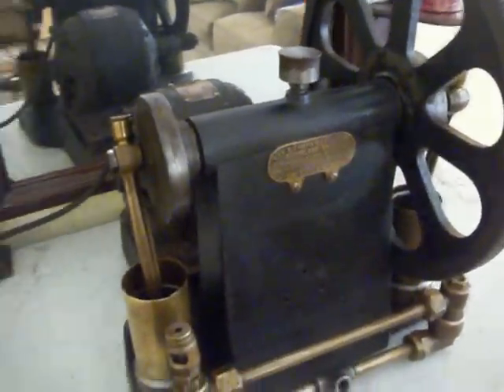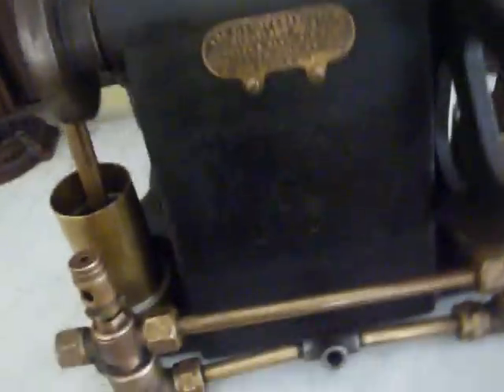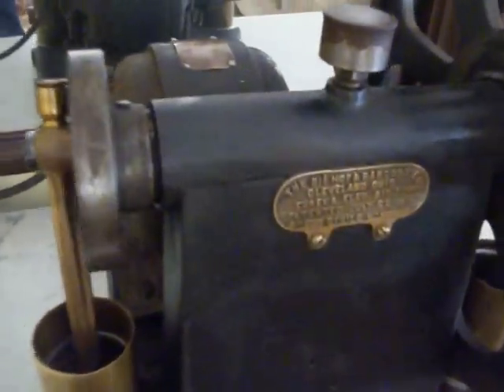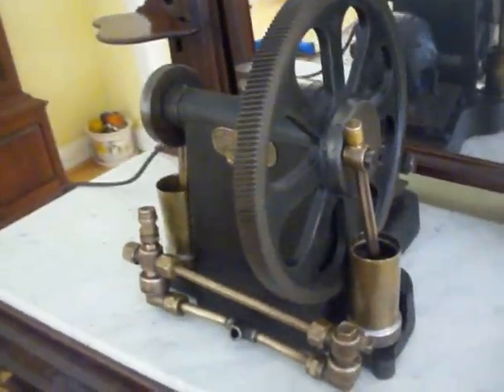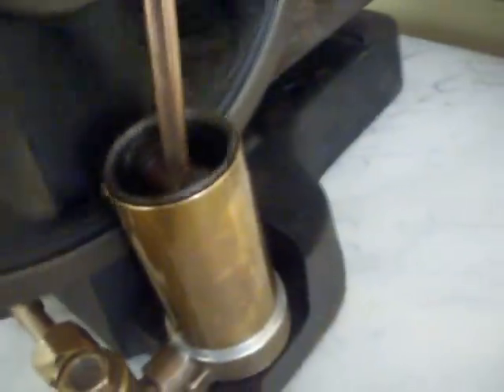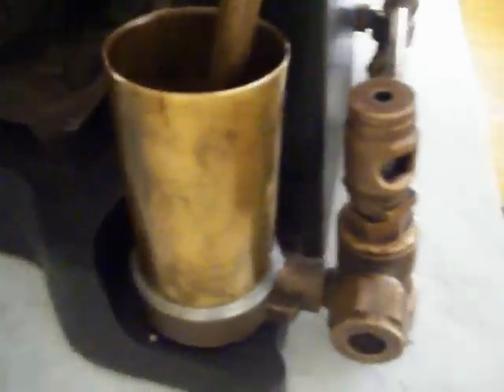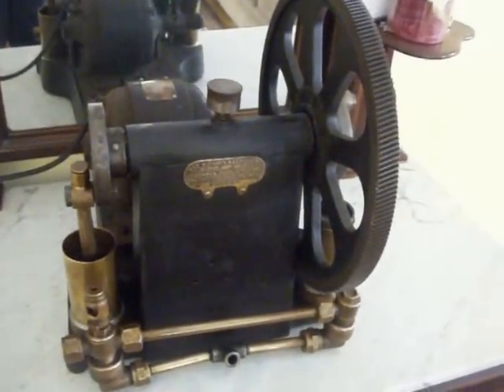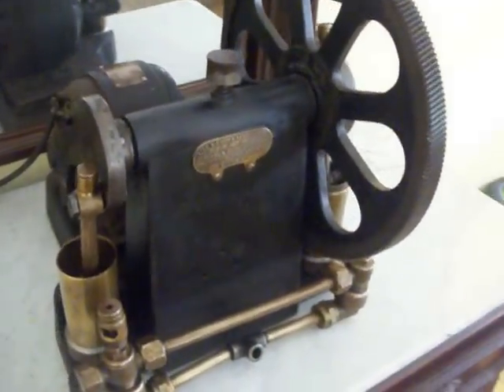Patent July 1913 Bishop & Babcock Co. Electric AIR PUMP FOR SALE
Please see eBay Spring 2013 ...